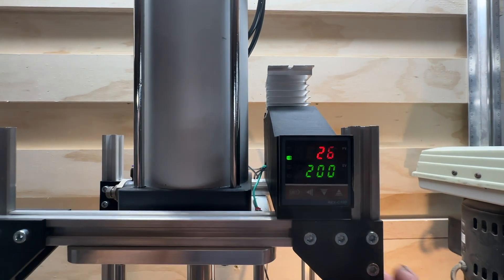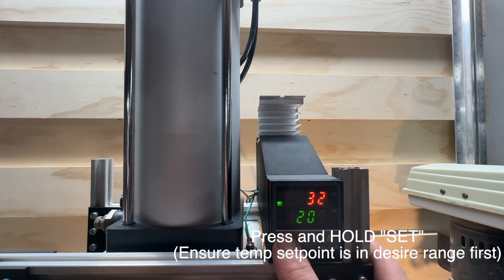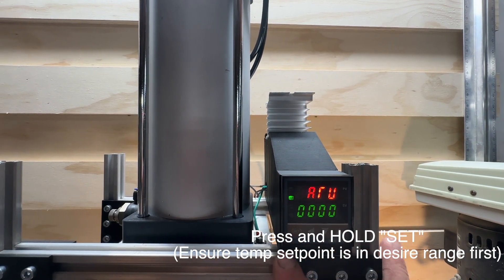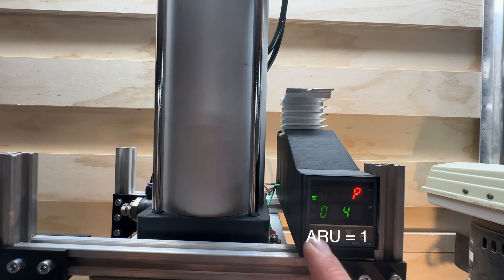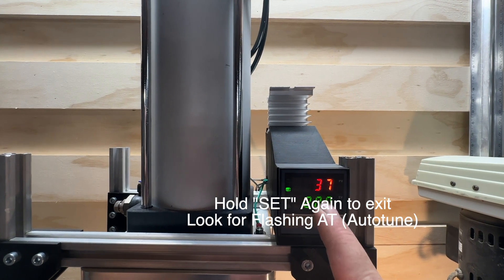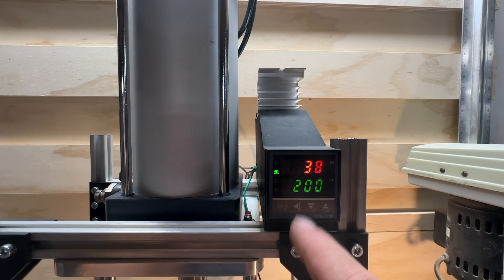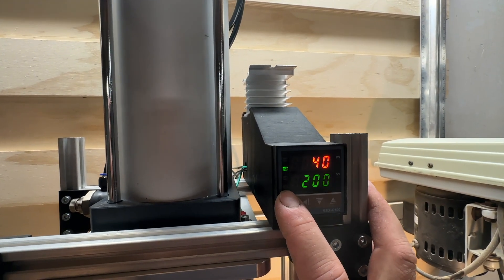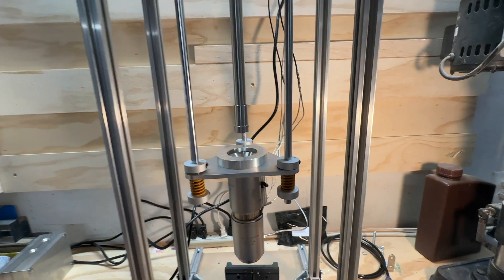REX-C100 PID Temp Controller Auto Calibration - DIY Desktop Injection Molder - Buster Beagle MK3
A brief overview of how to calibrate the REX-C100 PID Temperature Controller